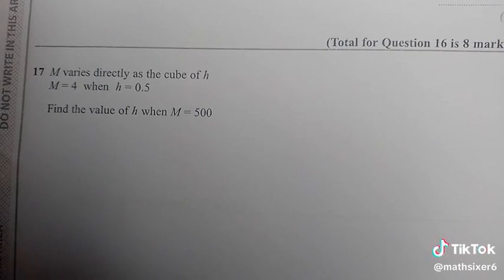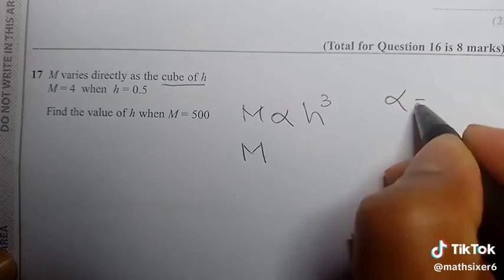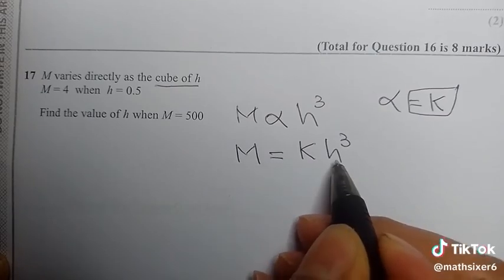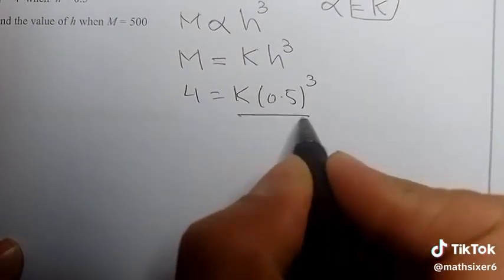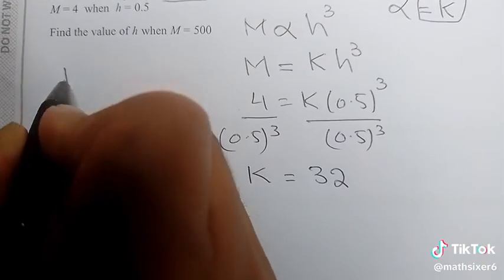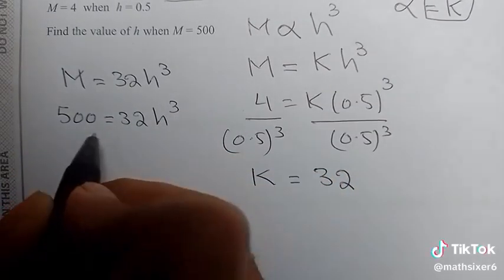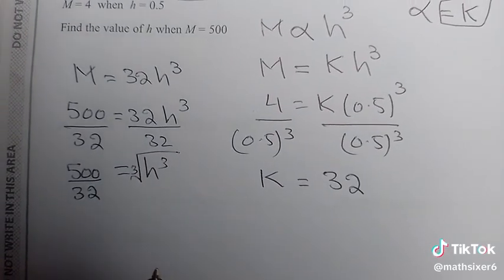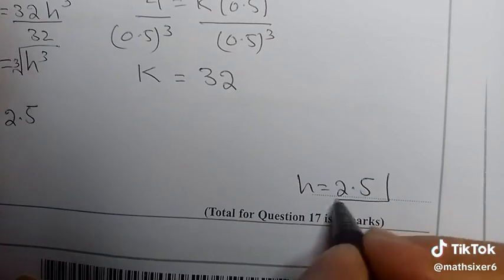gcse maths exam questions and answers past paper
In this video, we walk you through past paper exam question for GCSE Maths. Perfect for anyone revising for their upcoming maths exam, we cover key mathematical topics with step-by-step solutions and exam tips. Whether you're practicing for your next test or trying to boost your understanding, these past paper questions are a great way to improve your exam skills.

✔️ Key Topics Covered:

Algebra

Geometry

Statistics

Trigonometry

Number and ratio

Problem-solving strategies

This video is designed to help you ace your GCSE maths exam by practicing real past paper questions, learning efficient methods for answering them, and building your confidence for the big day!